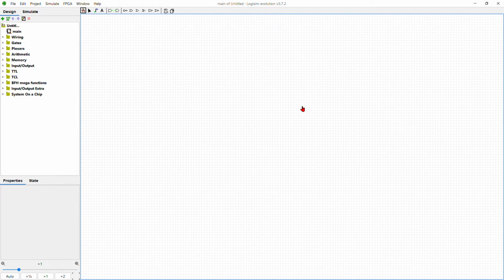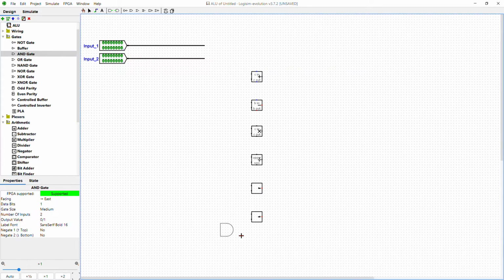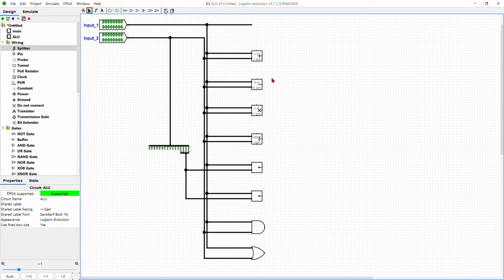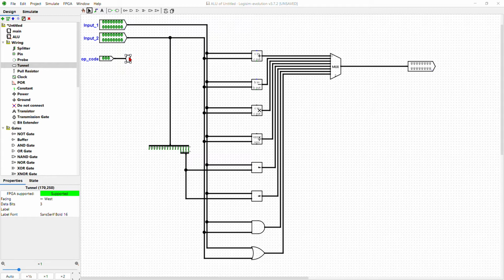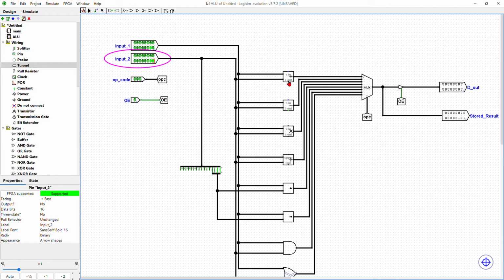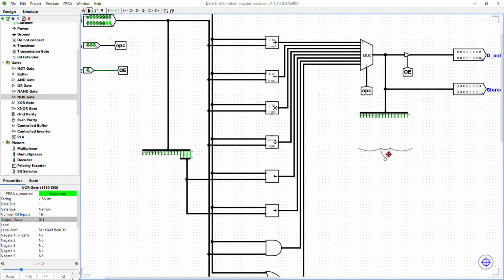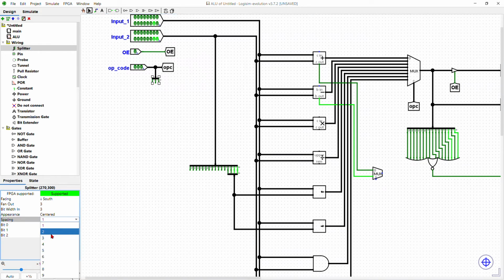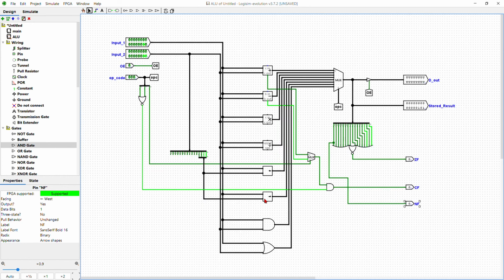Design of the Arithmetic and Logic Unit (ALU) in Logisim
In this video we would be designing the ALU for our 16-bit CISC CPU.